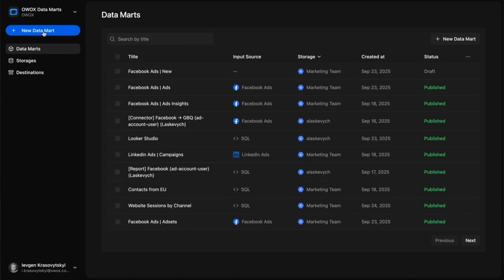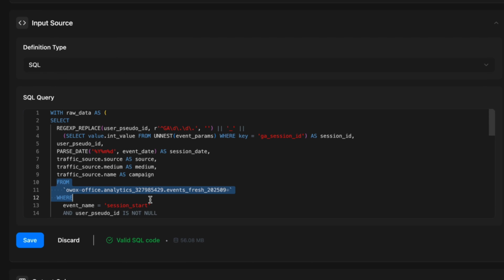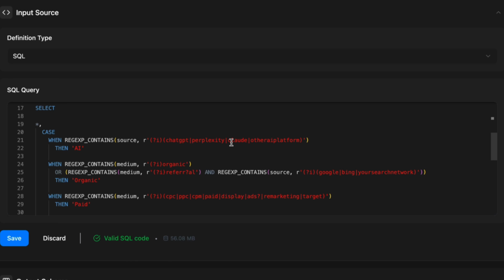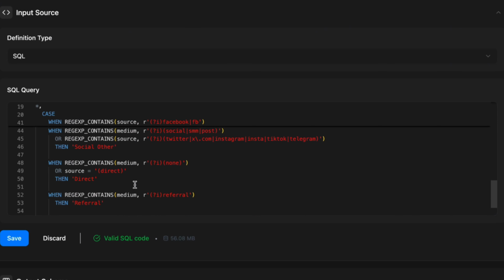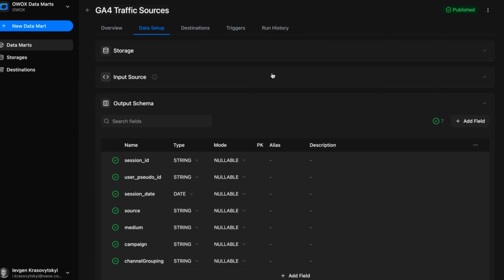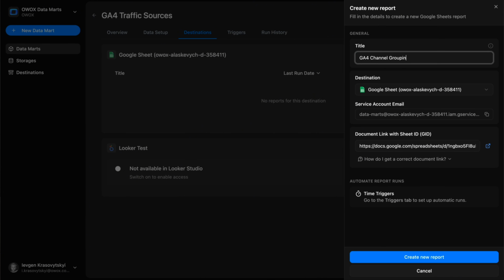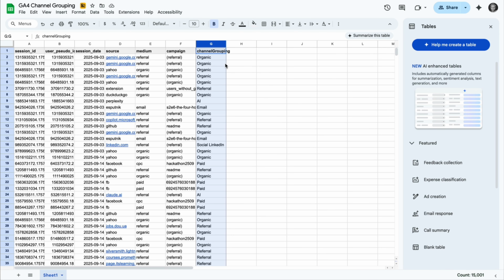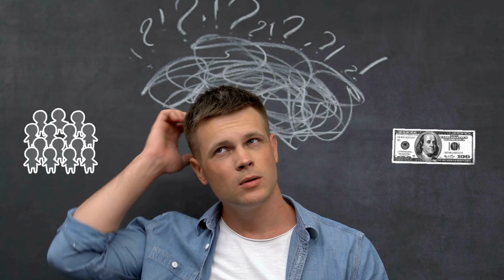Custom Channel Grouping in GA4 BigQuery: Step-by-Step Traffic Sources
📥 SQL logic is here on GitHub -

Tired of GA4’s default channel grouping causing confusion across teams?

In this video, I’ll show you how to define traffic sources your way — not Google’s.
We’ll use SQL on your GA4 BigQuery export to group sessions into clean, company-specific channels like “Paid Media,” “AI Tools,” “Email,” “Social LinkedIn,” and more.

No more debates like:
❌ “Is LinkedIn paid or social?”
❌ “Why does this report say ‘newsletter’ and that one says ‘email’?”
❌ “Why are my GA4 dashboards misaligned?”

With OWOX Data Marts, we’ll:
✅ Create a reusable traffic source logic
✅ Document and define the channel grouping clearly
✅ Deliver clean session data into Google Sheets or Looker Studio
✅ Automate the refresh with triggers
✅ Share the same logic across dashboards — and across teams

👇 What’s inside this video:

Creating a GA4 Traffic Sources Data Mart in OWOX

SQL logic to define source, medium, campaign, and custom channelGrouping
CASE WHEN logic for grouping AI, Paid Media, Email, Social, Organic, Referral, and Direct

- Running and scheduling the report in Google Sheets
- Tips for merging with your sessions, pageviews, or conversions

If you want consistency across dashboards and less confusion in reporting, this is your starting point.

📺 Watch the GA4 Sessions video first if you want to build this on top of clean session logic

⏱ TIMESTAMPS

00:00 Intro GA4 traffic sources
00:50 Step 1 — Create a Traffic Sources Data Mart
01:20 Step 2 — Walkthrough of SQL for source/medium/campaign/channel grouping
03:20 Step 3 — Deliver Report to Google Sheets & schedule updates
04:11 Step 4 — Automate it, reuse everywhere